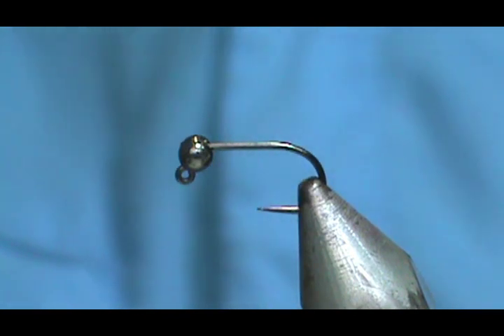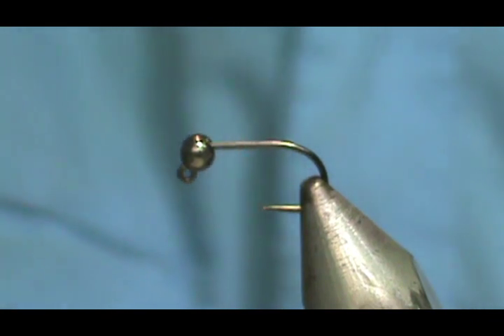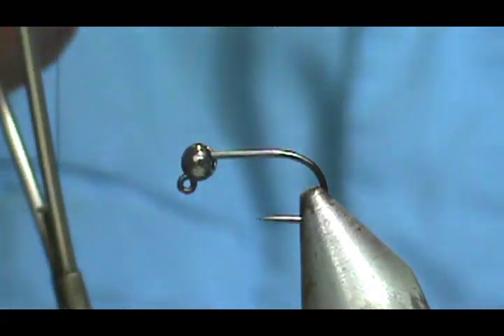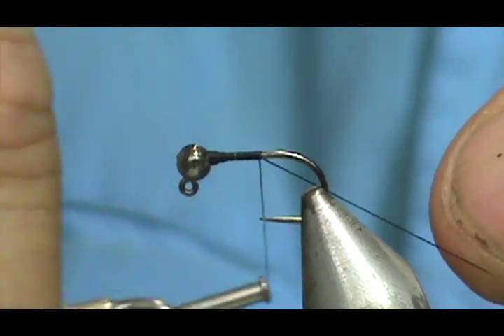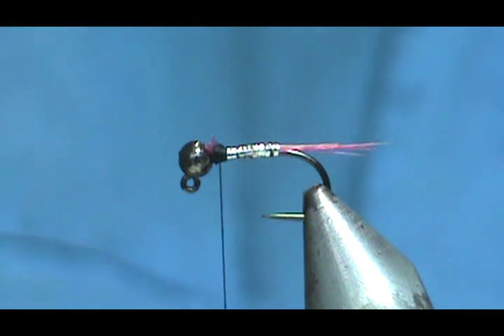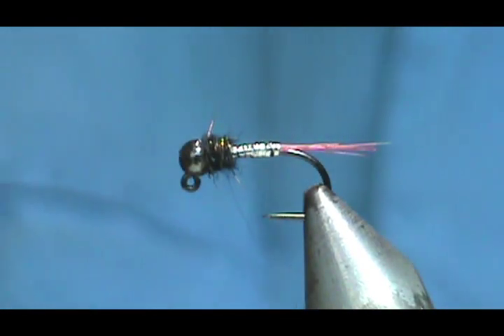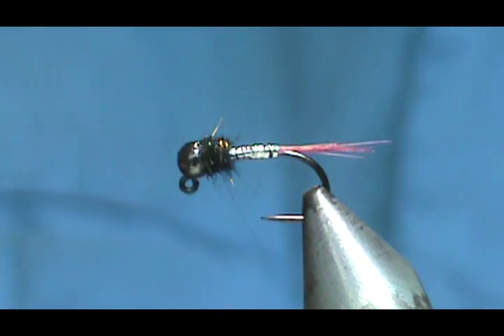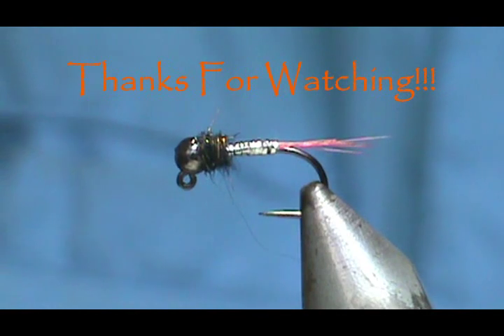Fly Tying a Cutting Torch with Jim Misiura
While not a True Perdigon this fly is in the design of cutting through the water similar to a Perdigon.

Hook: Jig or Std Nymph #12 - #18
Bead: Black
Thread: Black
Tail: Red Micro Fibbets or Hackle Barbels
Body: Silver Tinsel
Thorax: Black Rabbit